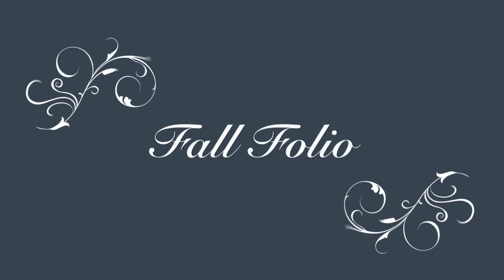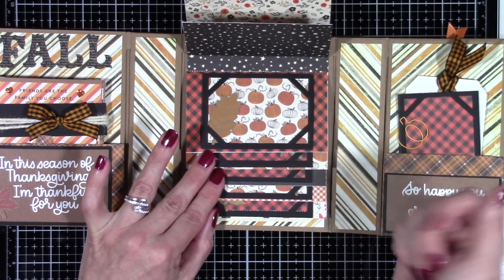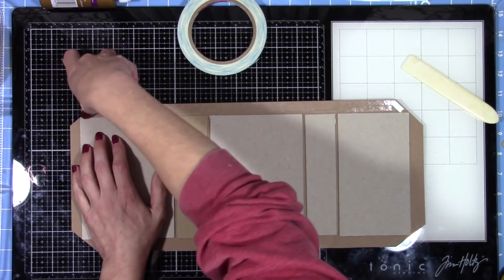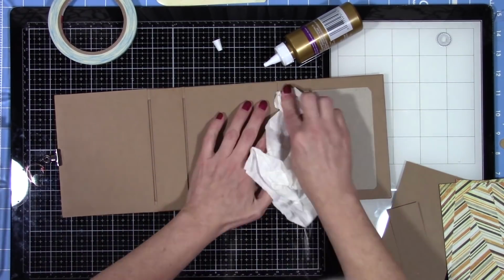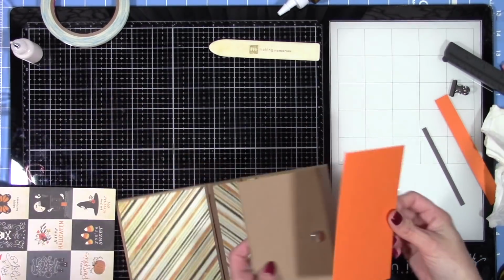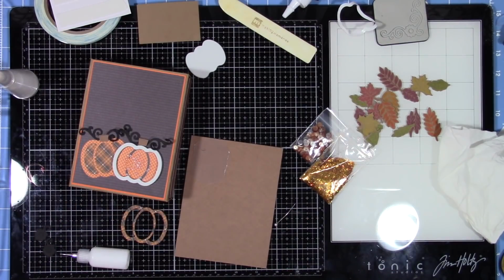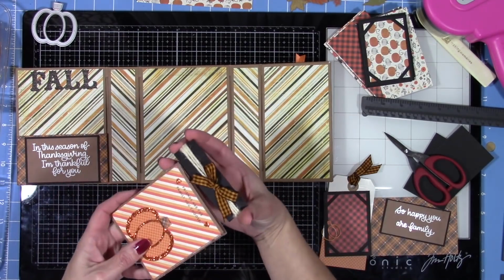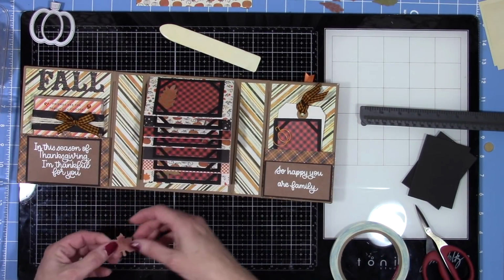Fall Folio Tutorial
Fall Folio featuring Simon Says Stamps November Card Kit. Thank you so much for stopping by!